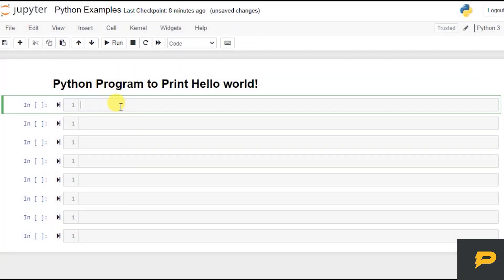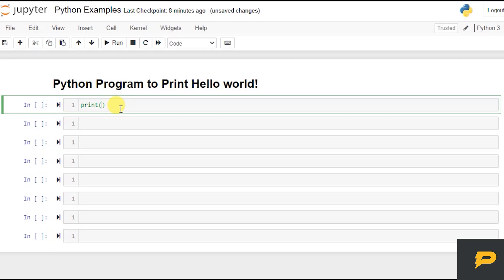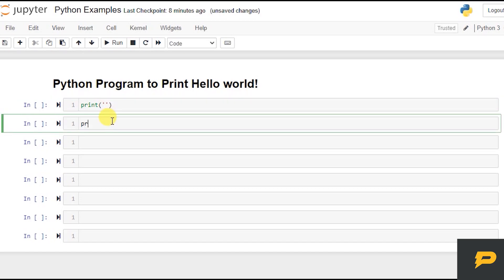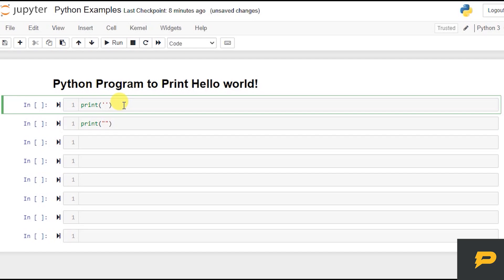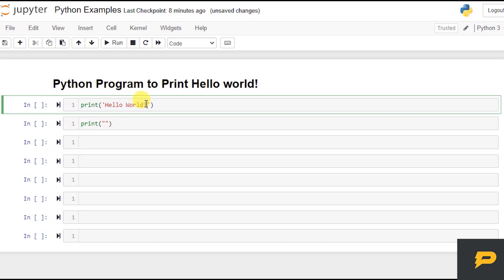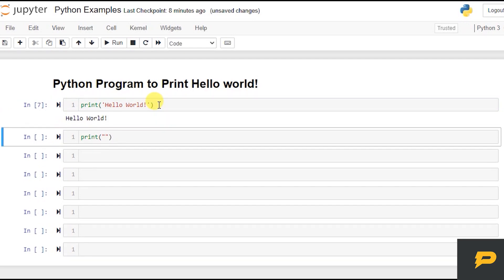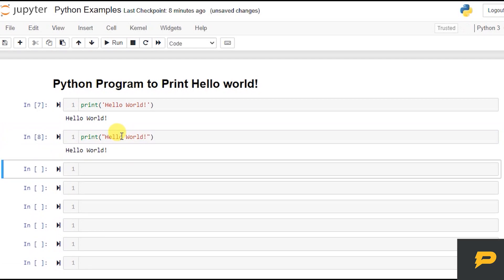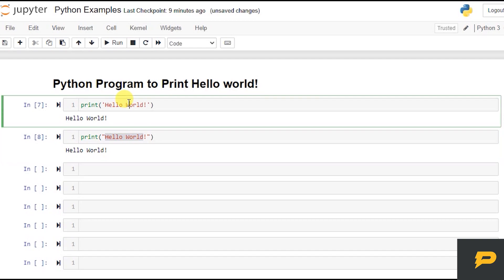Python Program to Print Hello world!